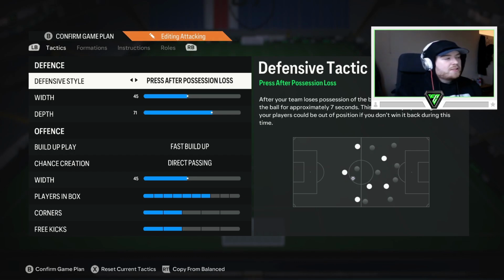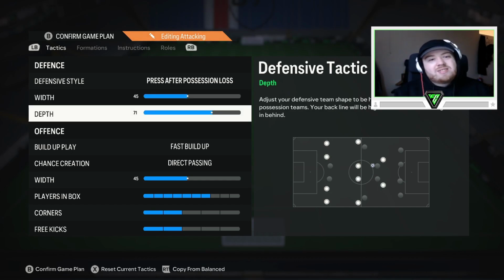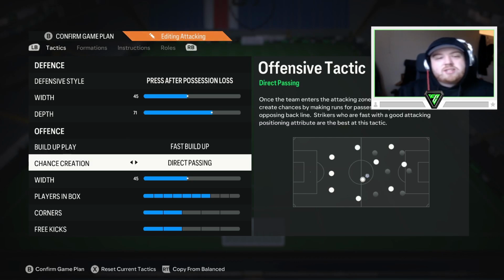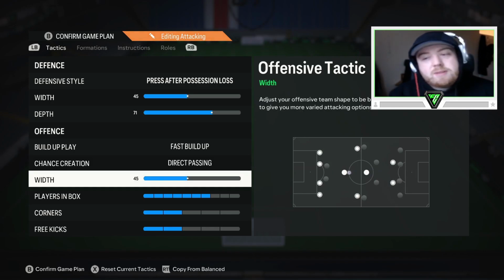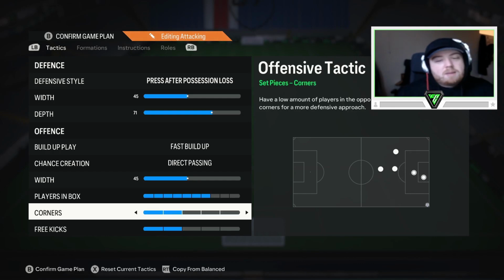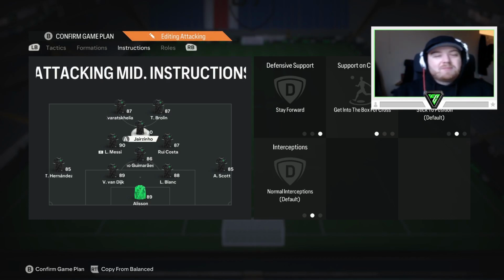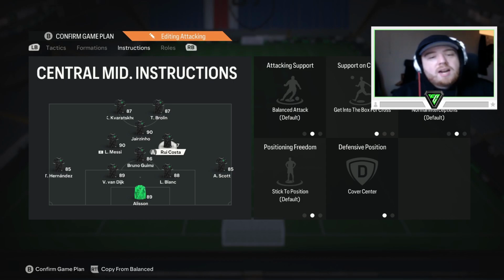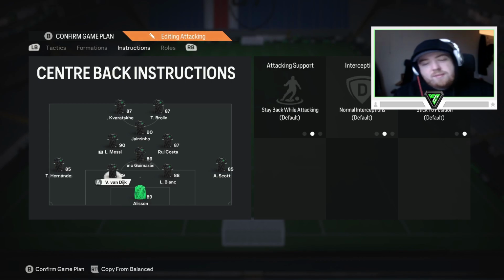*NEW PATCH* HOW TO GO 20-0! BEST FC 24 CUSTOM TACTICS AND INSTRUCTIONS!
The link to join the coaching discord

If youre interested in the weekend league service where top professionals play your games to earn you the highest ranks just visit our website improveyourrank.co.uk and use code KLUTCH for 5% off!

This video is me showing you guys the best pro tactics to use on the new patch, They are meta and will show you how to get more wins on EA FC 24!

pazjor, best player, best team, proplayer, tactics, meta, howto, morewins, jamboo, zelonius, connorwolf, nealguides,chuffsters,bateson87,castro1021